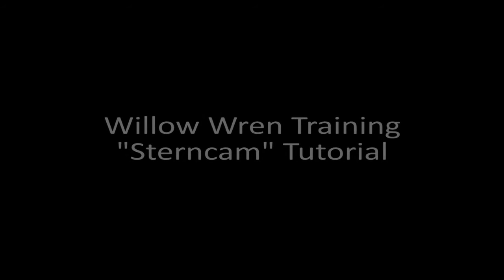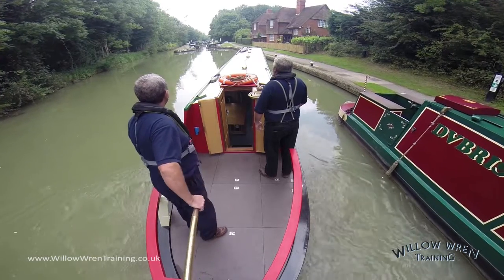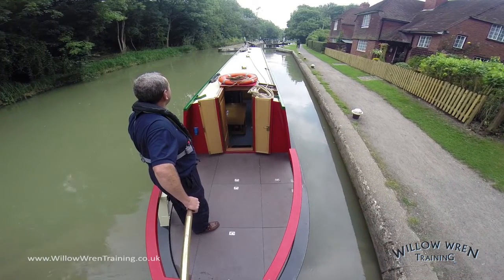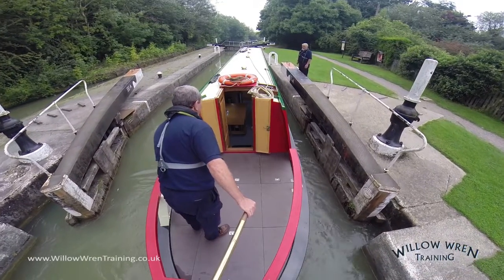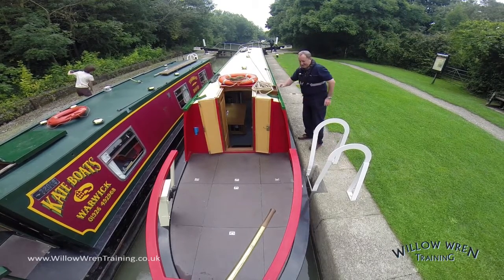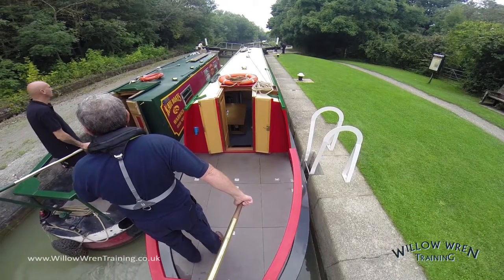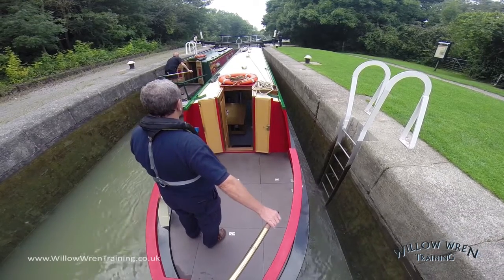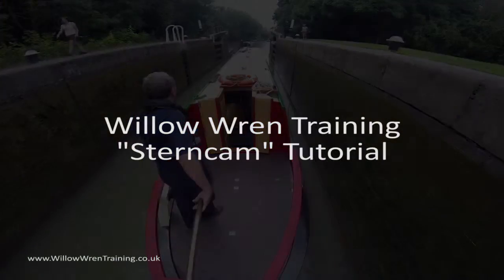12. Lock Descent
No 12 in the Willow Wren Training's Beginners' Guide to Boat Handling Series.
This video shows how to descend a broad lock.